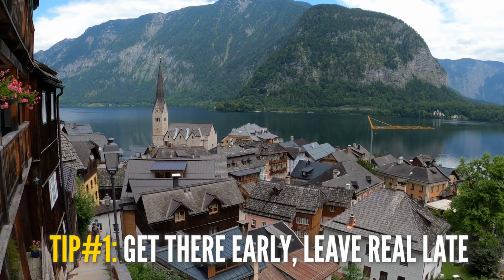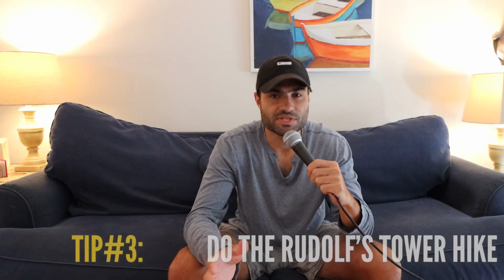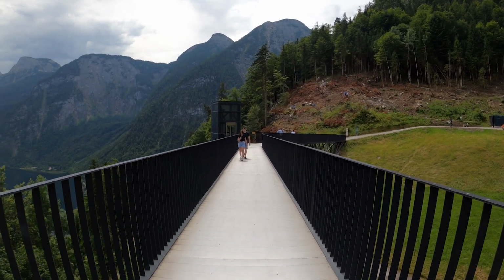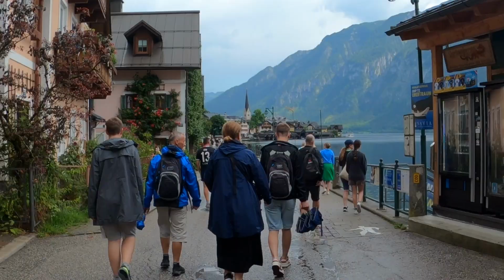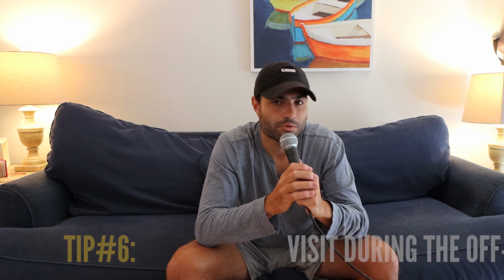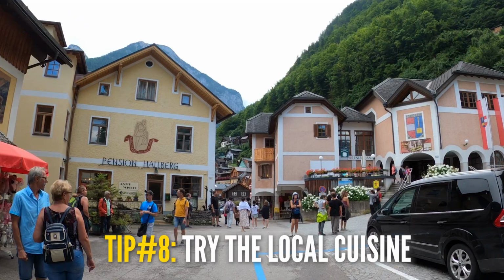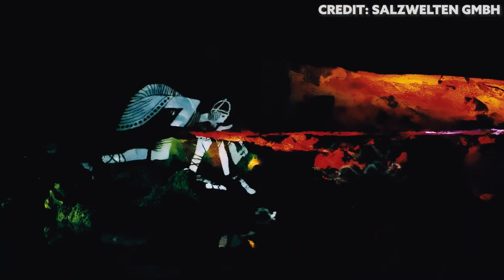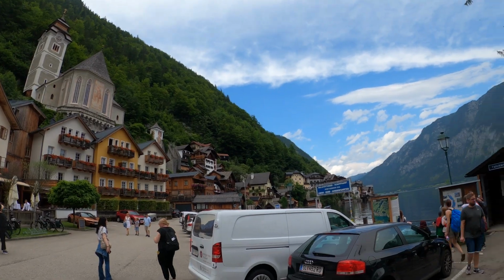TOP 10 TIPS For Visiting Hallstatt Austria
These are our top 10 tips for visiting Hallstatt Austria. An absolutely picturesque village nestled between the serene Hallstätter See and the towering Dachstein Alps, Hallstatt is renowned for its breathtaking landscapes and charming, historical architecture.

This enchanting destination offers a perfect blend of natural beauty and cultural heritage, making it an ideal getaway for those seeking scenic tranquility and a glimpse into Austria's rich past.

For anyone planning a trip to Hallstatt or considering whether to visit, I hope this video helps shine a light on some good to know tips before you're travels.

Hit us up in the comments if you have any questions.